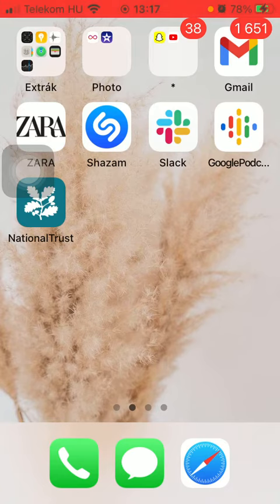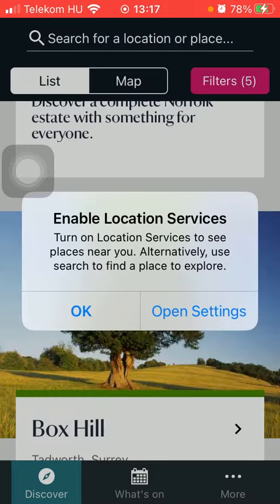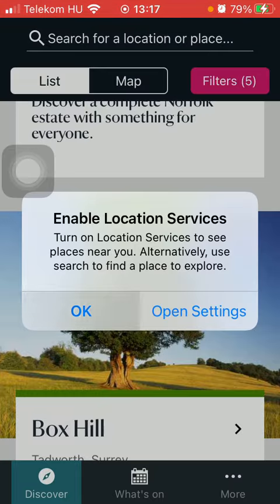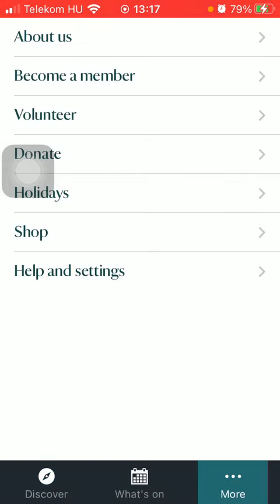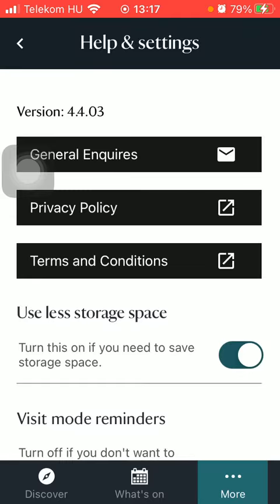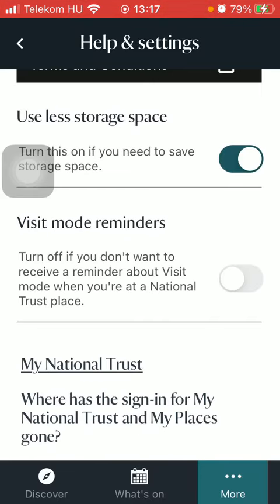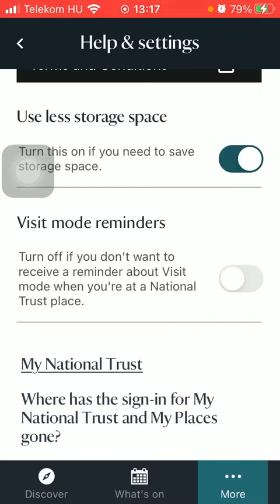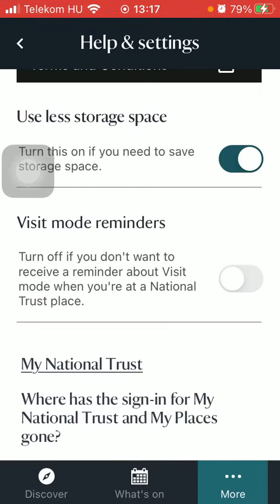How to turn on the visit mode reminders on National Trust?